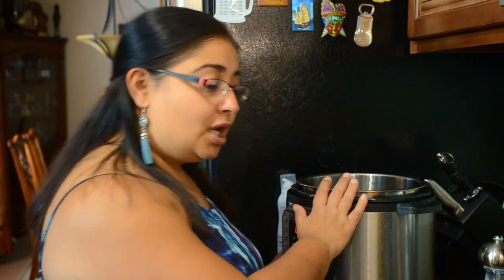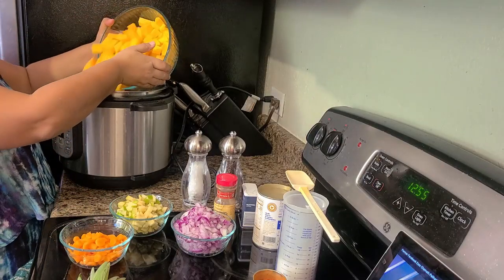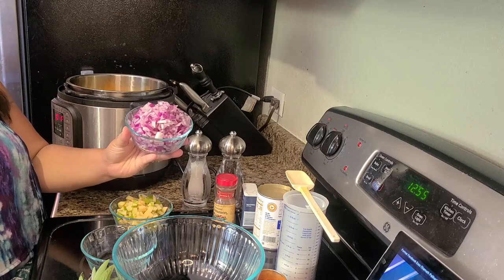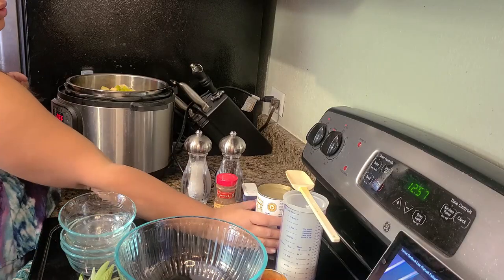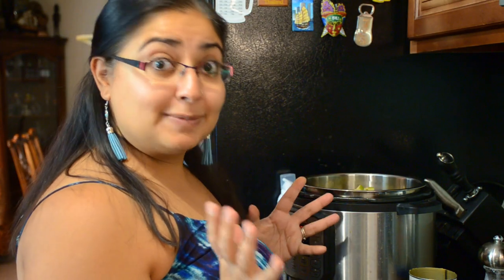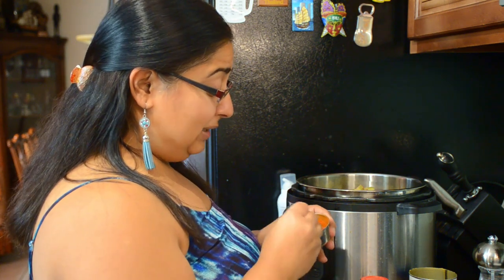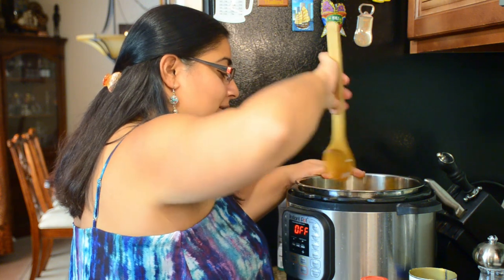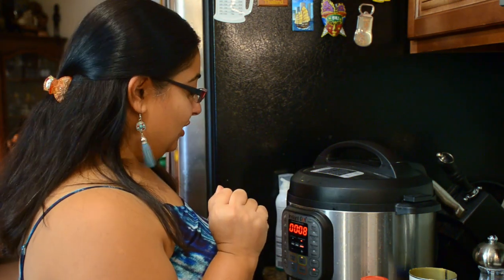Butternut Squash Soup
This is a must have for the colder months. Eat it with bread if you like. Kids love it too! I often make this batch and freeze it for up to 3 months and let is thaw in the fridge before warming it up.

I made this in my Instant Pot for 8 minutes on high pressure (once done, quick release) OR if you have a slow cooker, the recipe is the same, cook it in a 4 or 6 quart slow cooker, approximately 6-8 hours on low or 3-4 hours on high before discarding the sage and add in the coconut milk.
**If you use a regular pressure cooker, you can put everything in the pressure cooker and allow 3 whistles then check that the ingredients have cooked through before blending everything.

Ingredients
3-4 lbs butternut squash, peeled, seeded and diced
1 onion, diced (red, white or yellow)
1 carrot, peeled and diced
4-6 cloves garlic, minced
1 Granny Smith apple, diced with skin
2 cups vegetable broth
1/2 tsp salt or to taste
1/4 tsp black pepper or to taste
1/4 tsp cayenne or to taste (optional)
dash of cinnamon and nutmeg
1 sprig fresh sage - In the video I forgot to put he sage in after mixing but before turning on the Instant Pot
1/2 cup coconut milk, unsweetened
smoked paprika for garnish when serving
If you like Thai flavors, add 2 TBSP Red curry paste